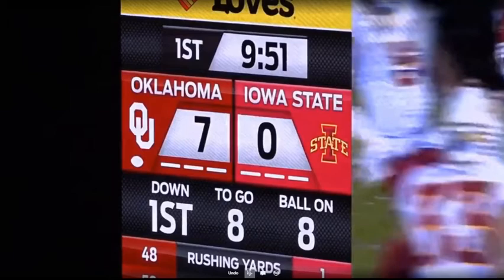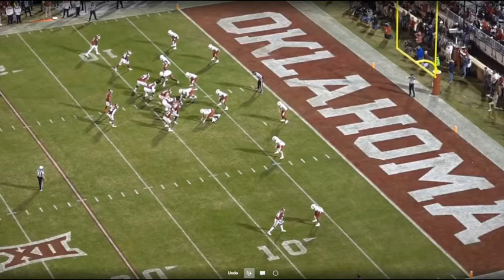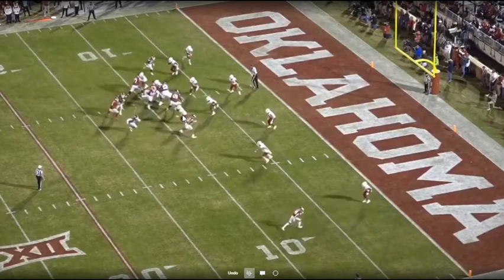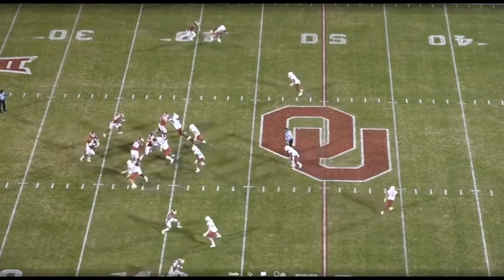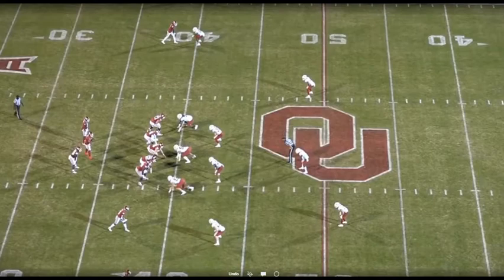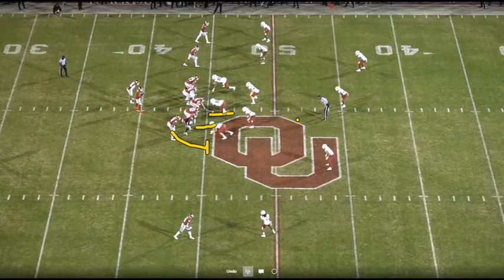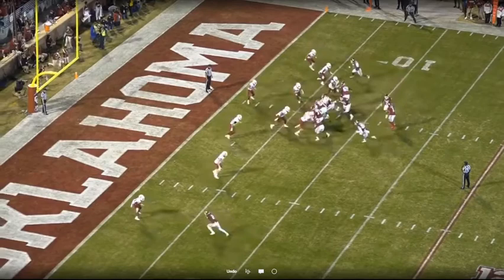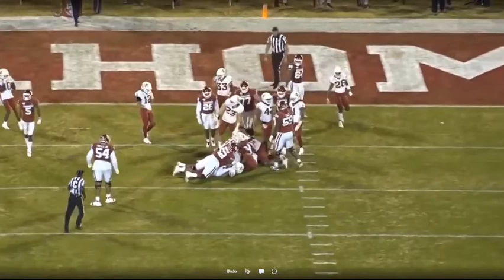Iowa State's 3-3-3 Defense - Run Fits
This is a follow up video to the introduction video I did on Iowa State's 3-3-3 Defense. This video looks at the defensive alignment and run fits verse spread run formations.